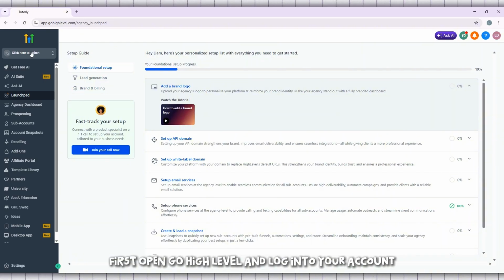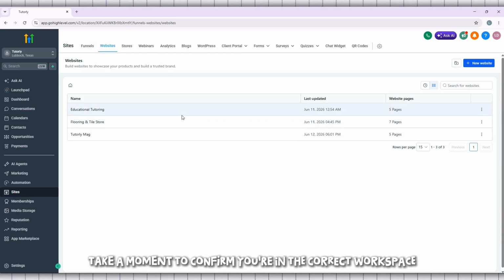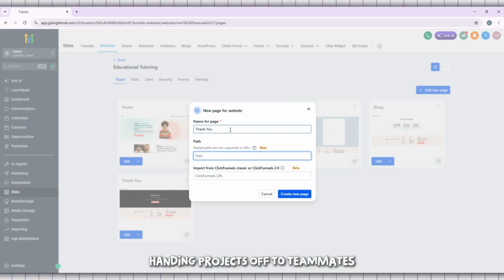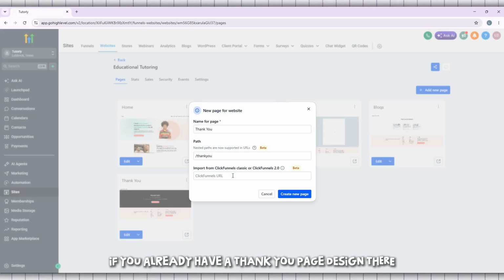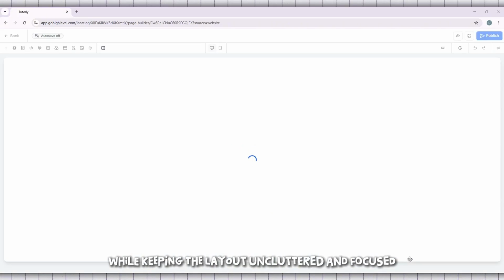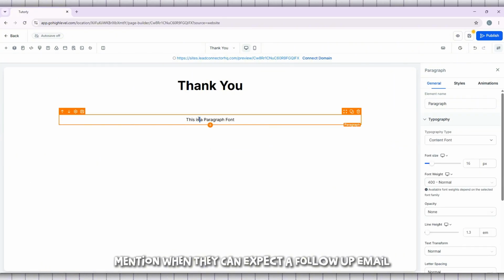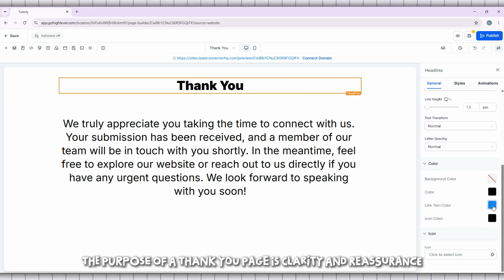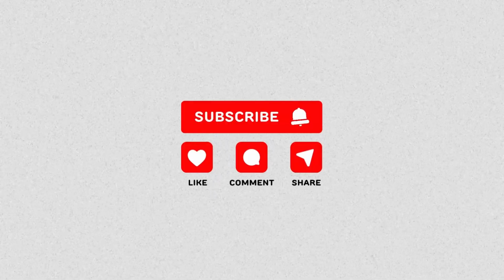How To Create A Thank You Page In GoHighLevel (2026 Guide)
Discover the secret to boosting conversions and enhancing customer experience with a powerful thank you page in GoHighLevel. Learn how to create an effective thank you page that drives results, builds trust, and sets your business up for long-term success. In this video, we'll explore the importance of a well-designed thank you page and provide you with actionable tips to optimize your GoHighLevel thank you page for maximum impact. Whether you're a seasoned marketer or just starting out, this video is perfect for anyone looking to take their thank you page to the next level and unlock the full potential of their sales funnel. Get ready to transform your thank you page into a conversion machine and start seeing real results in your business.